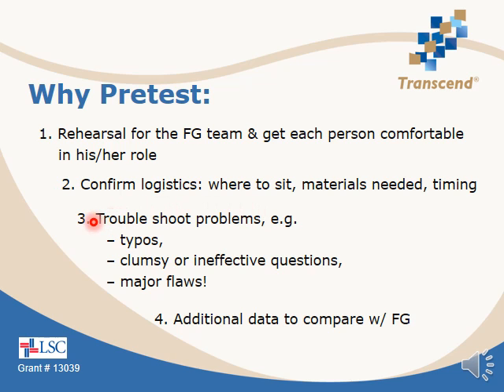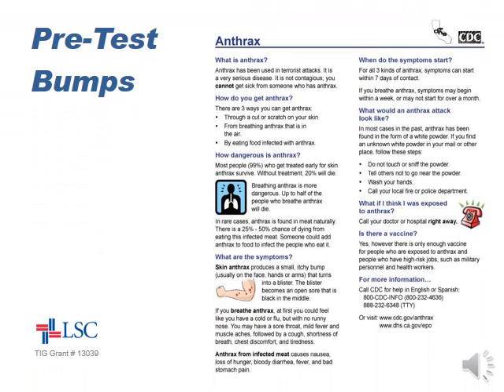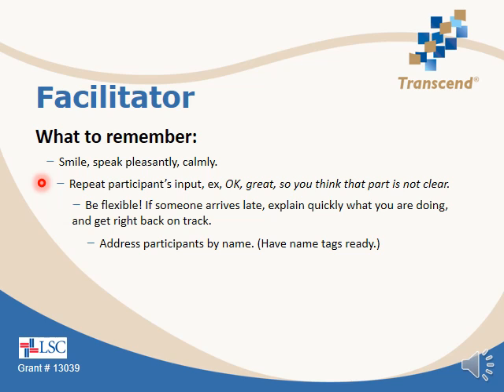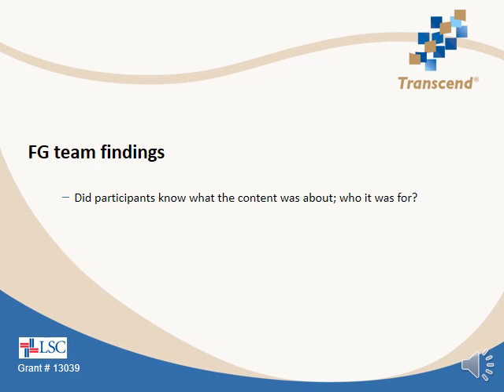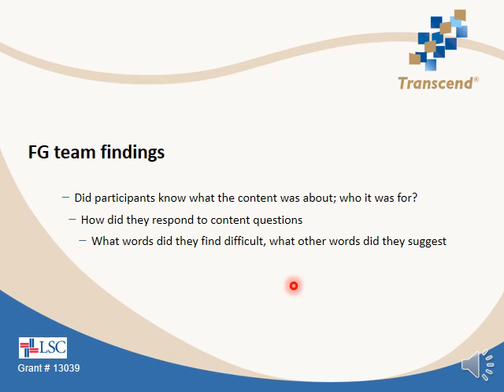Plain Language Video Series #3: Pretest: Rehearse and Refine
Funded by a Legal Services Technology Initiative Grant.

Pretest and refine testing procedures and instruments: A pretest is a rehearsal with perks. The facilitator gets to practice the script and become more familiar with the instrument. But, you also have the benefit of the input from the group you do the pretest with. Over time, you will create a database of pretest participants whose comments make a significant impact on the quality of the document. That means you can make your document even better before you do your actual field test.